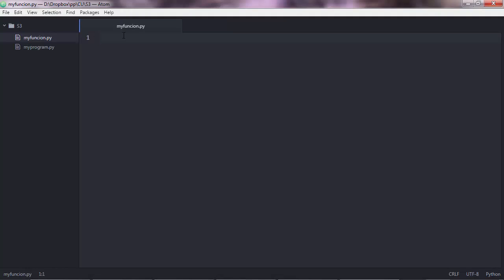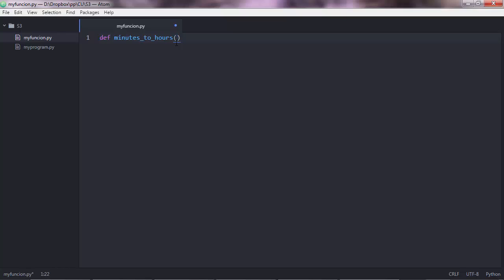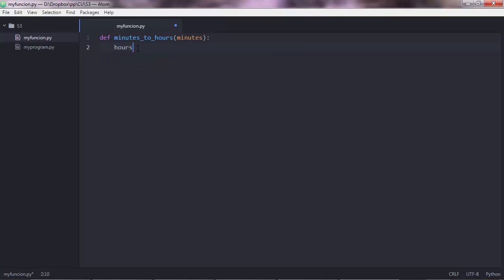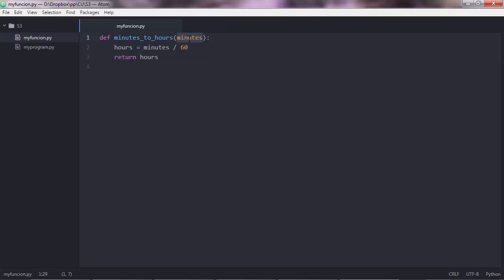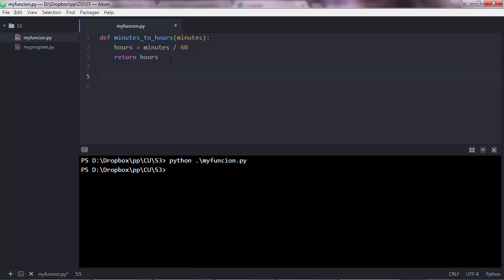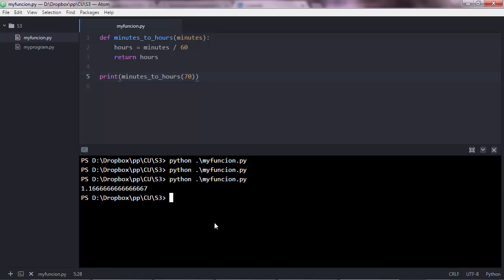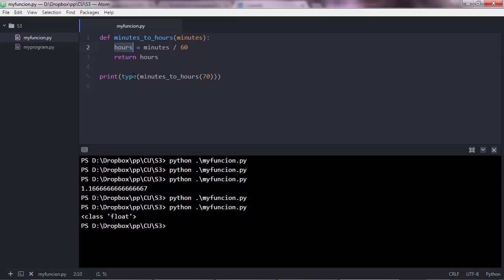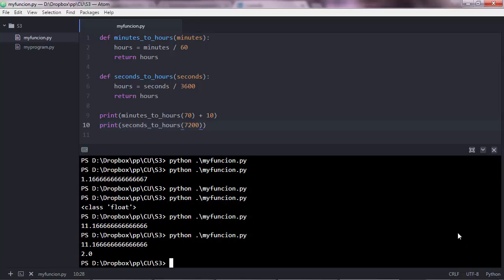019 Functions The basics